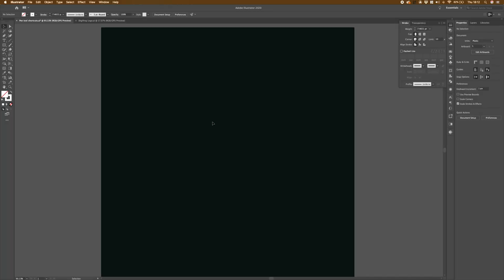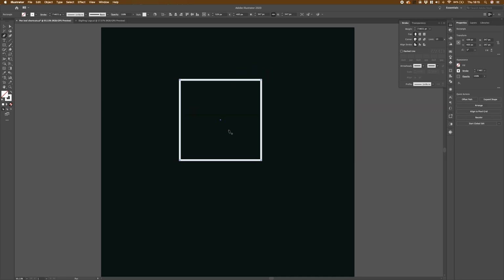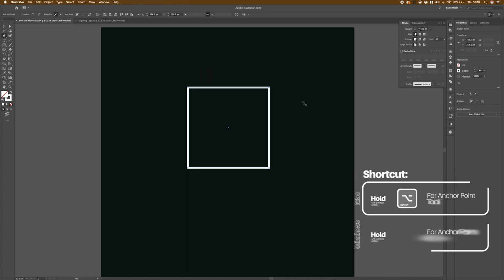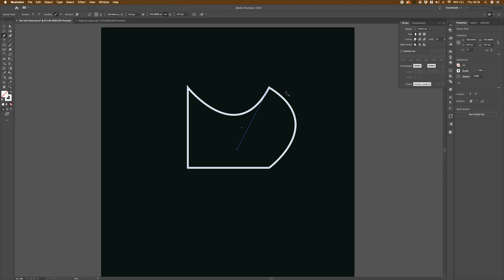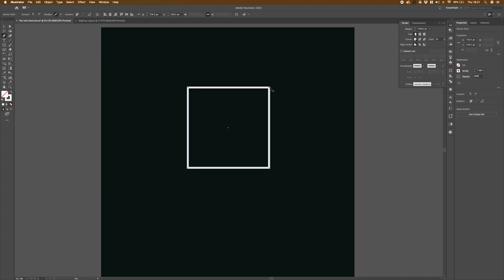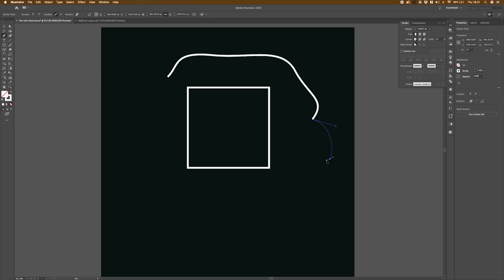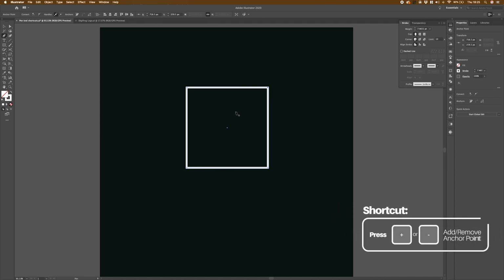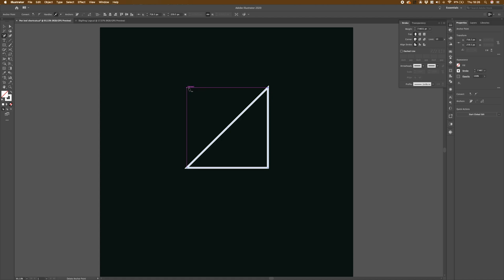5 MUST KNOW Shortcuts When Using the Pen Tool | Adobe Illustrator Tutorial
When learning the basics of Illustrator it can really help speed up your workflow when you know the right shortcuts.

So today we’re going to be taking a look at 5 shortcuts to help you become more efficient when working with the Pen Tool.

Buy Digifrog march: digifrog.co.uk/shop (more designs coming soon)